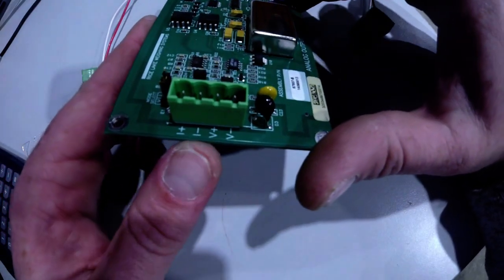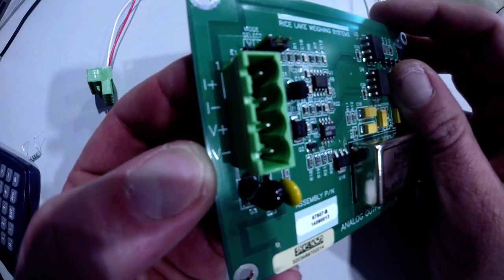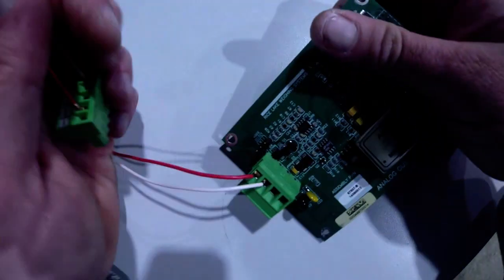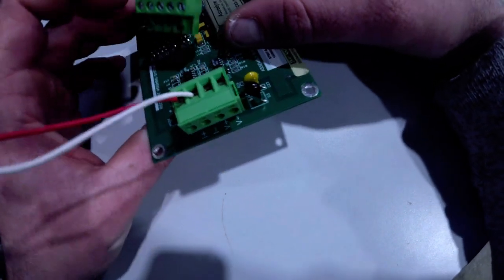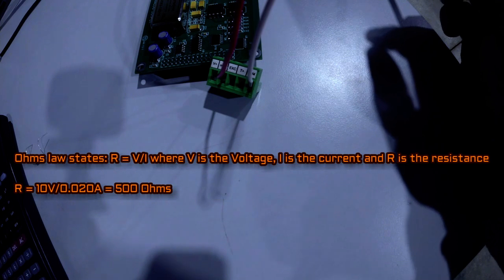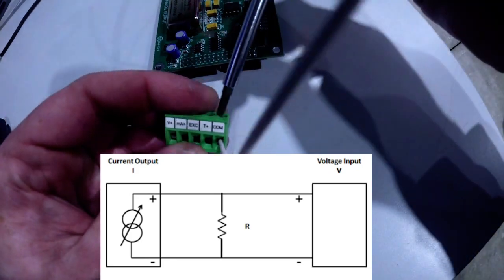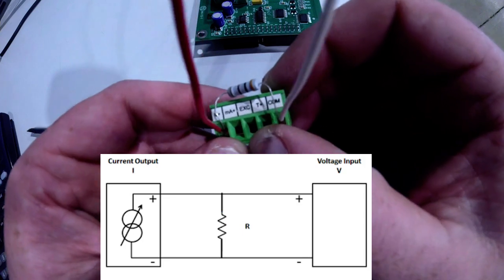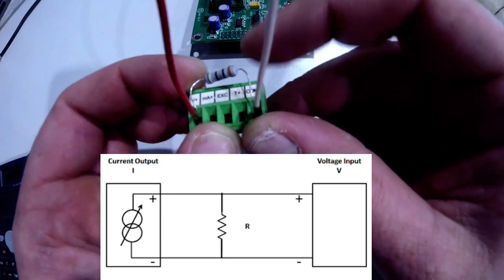Change Analog Output from Current to Voltage with a Resistor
How to use a Resistor to change from Voltage to Current in a 2 Wire analog output. (Or just rewire and move a jumper... But that's too easy)